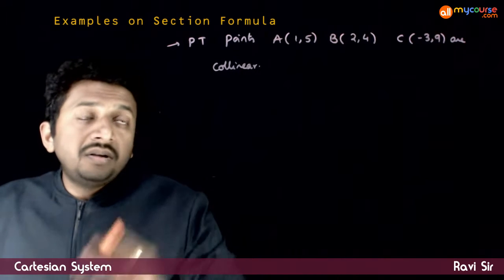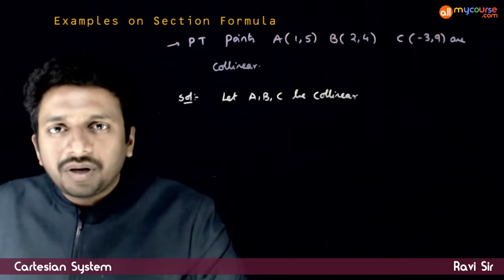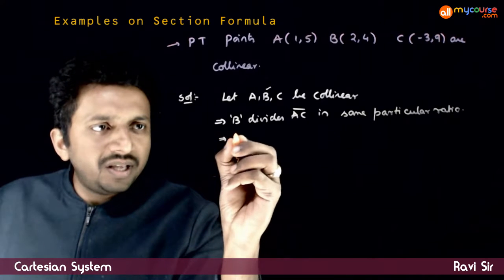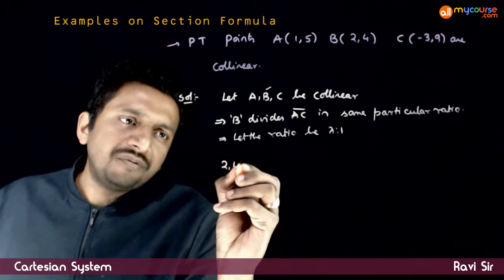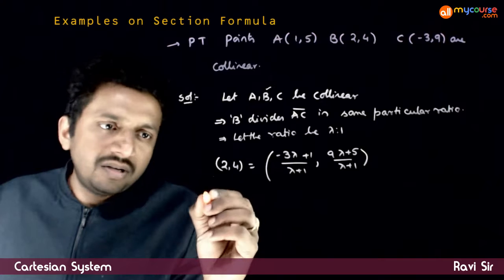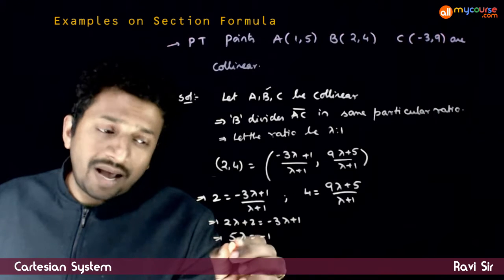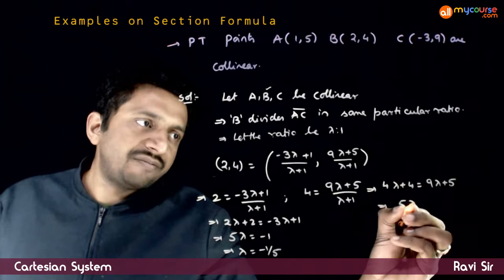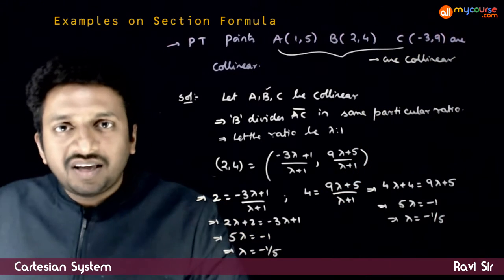11 Examples on section formula 4